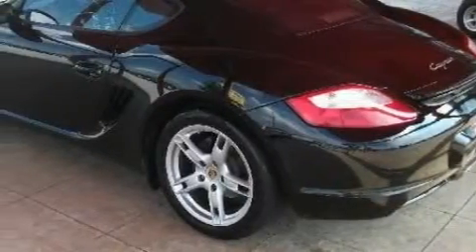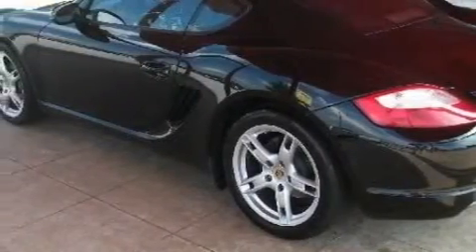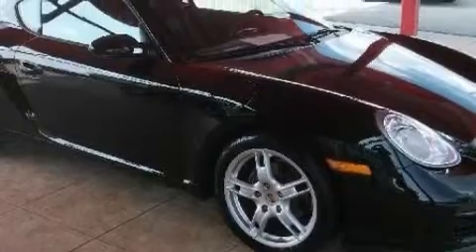Used 2007 Porsche Cayman Loganville GA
We are proud to present this 2007 Porsche Cayman.

 Year: 2007
 Make: Porsche
 Model: Cayman
 Engine: Gas Flat 6-cyl 2.7L/164

 http://

 Pre-Owned 2007 Porsche Cayman Loganville GA